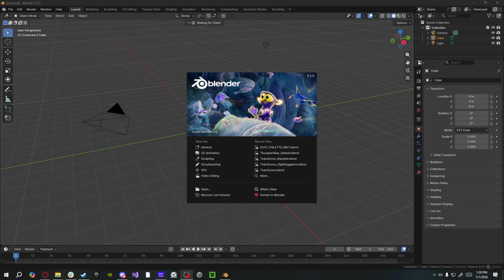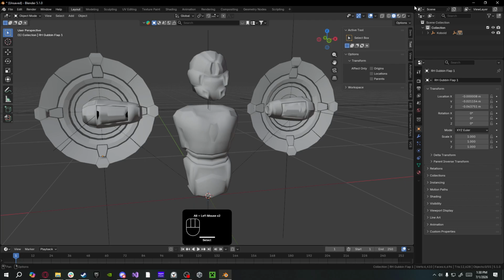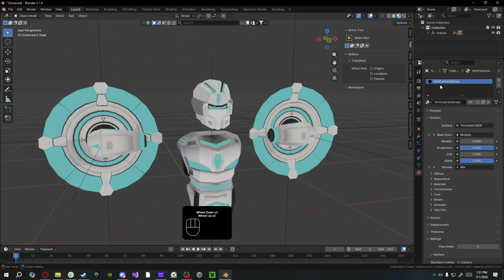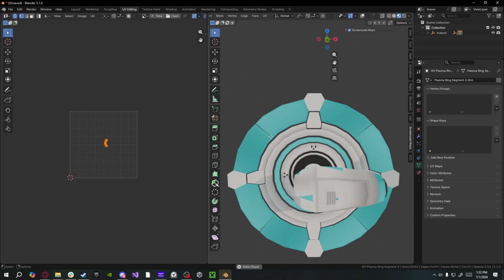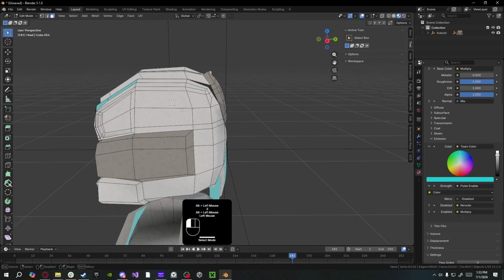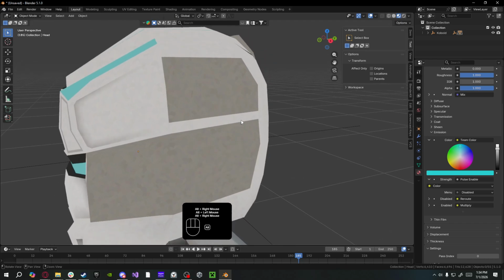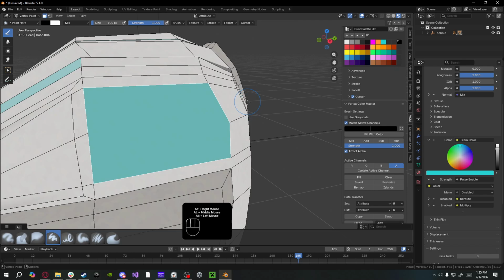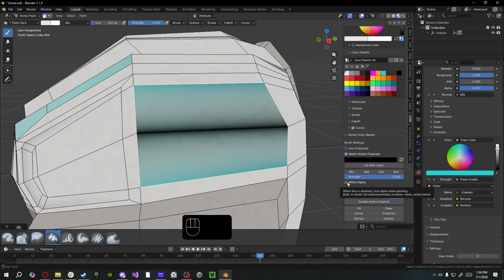Dust Vertex Color Tutorial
This goes through how to import the FBX file, how to edit the vertex and team colors, and how to edit the UVs for the team color pulsing effect.

The addon for editing the alpha channel of vertex colors is called Vertex Color Master. The zip file containing the FBX files is available on the Dust Discord.